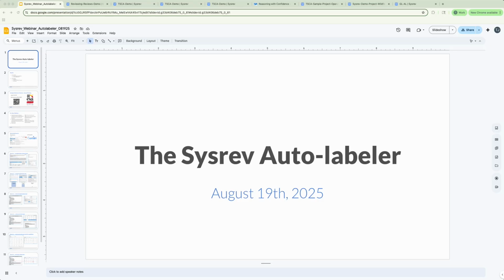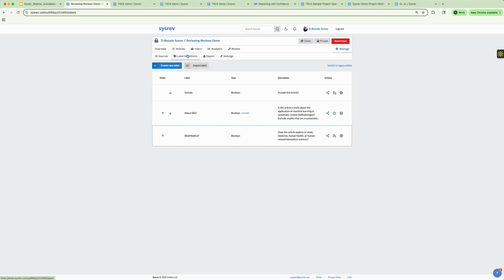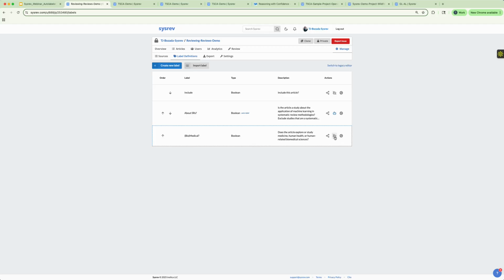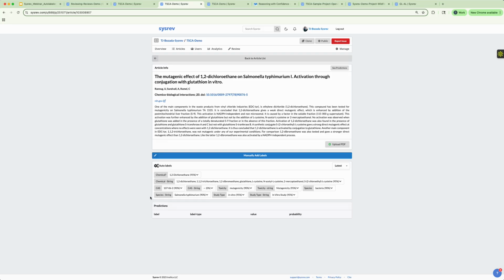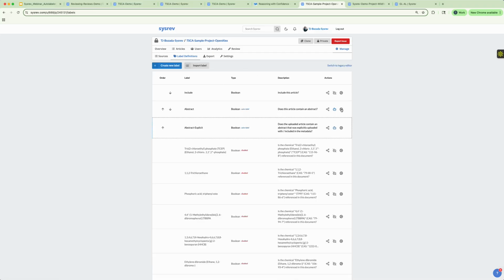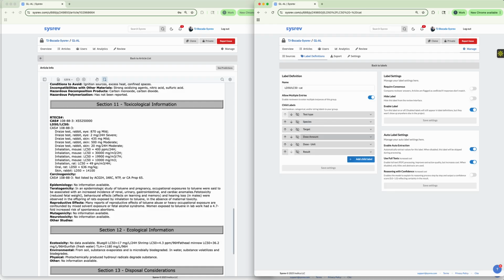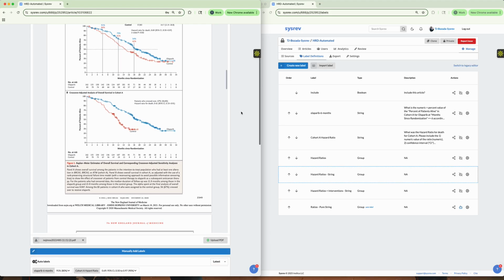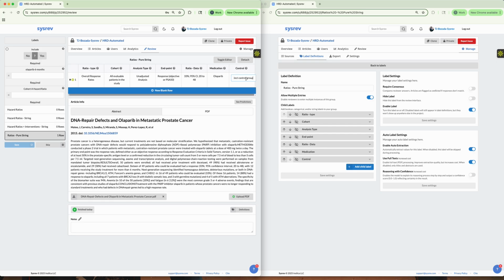Webinar: the Sysrev Auto-labeler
This webinar gives a detailed overview of the Sysrev Auto-labeler, including:

1. Auto-labeler basics
2. "Prompt" best practices
3. Fully automated vs Human-in-the-Loop workflows

Whether you are looking to expedite the screening of thousands of articles or automate data extraction, Sysrev enables each researcher to decide when and how to use AI.

Video Breakdown:
  0:00 - Start
  1:51 - Upcoming Features
  3:33 - Auto-labeler (AL) Overview
  9:45 - AL Basics & Boolean Labels
19:43 - AL: Categorical vs String Labels
26:44 - AL: Confidence with Reasoning
32:23 - AL Report
39:57 - AL: Group Labels Part 1
45:51 - AL: Prefilled Answers
47:41 - AL: Group Labels Part 2